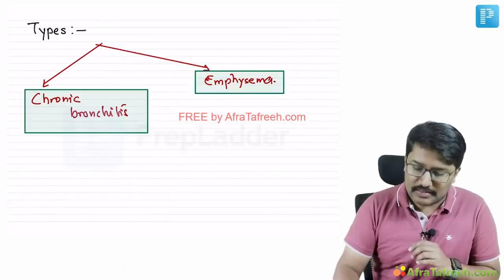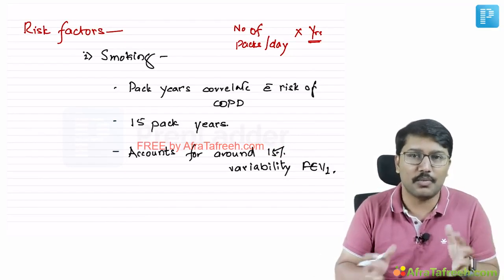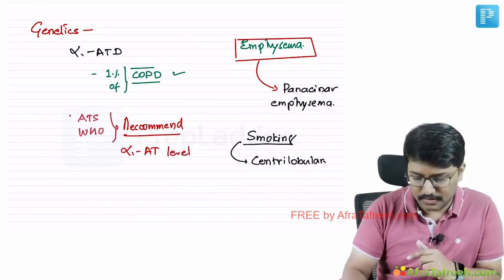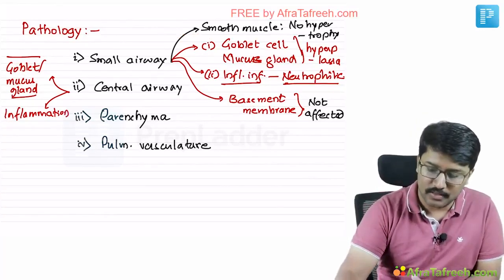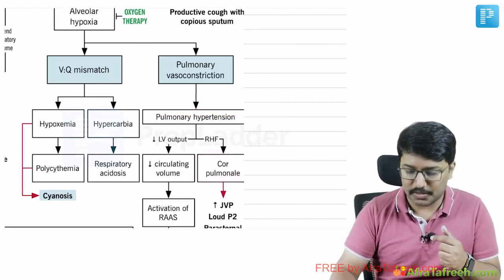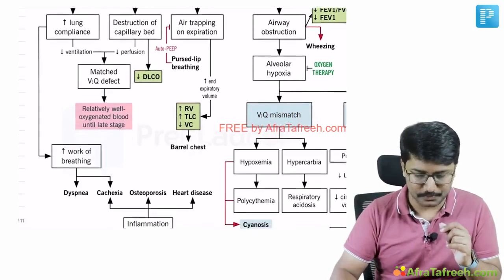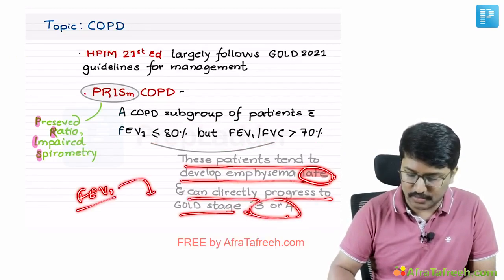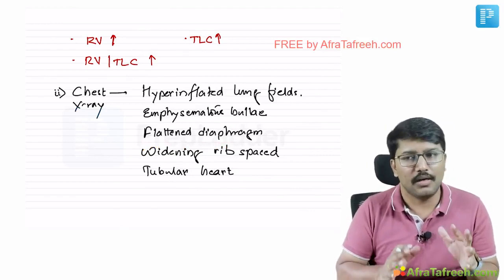6 Copd Part 1 atf